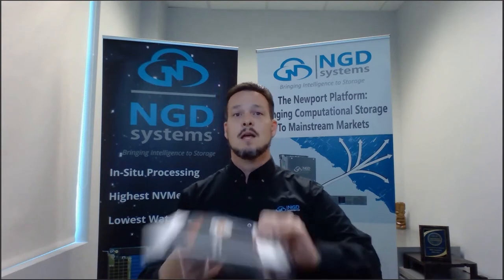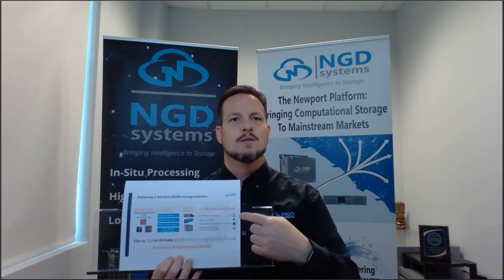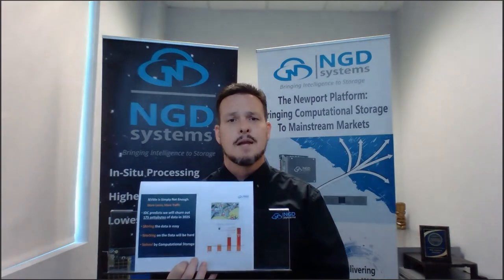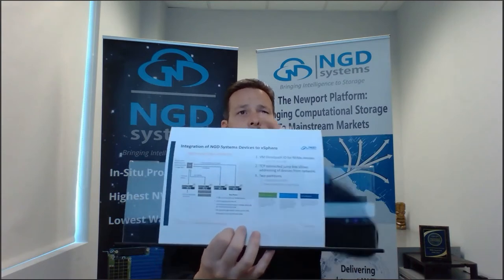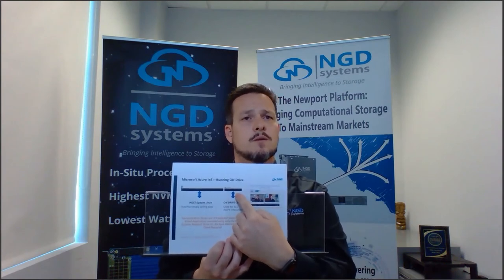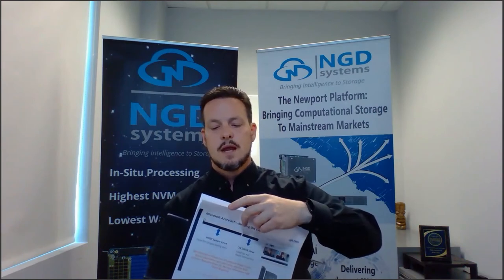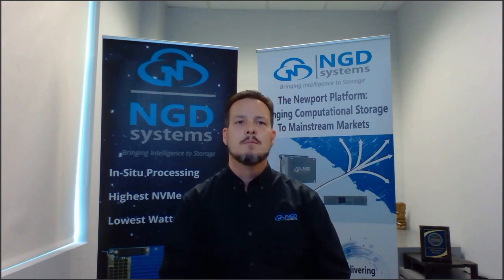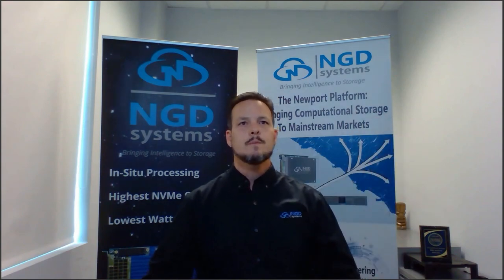Computational Storage at the Edge - Digital Transformation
Our own VP of Marketing takes a new approach to present Computational Storage at the Edge on this BrightTalk on Digital Transformation
It has been edited to remove the 'mute' time...